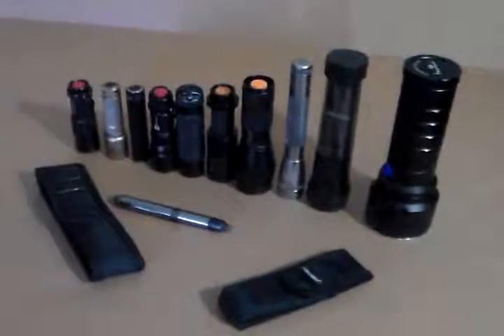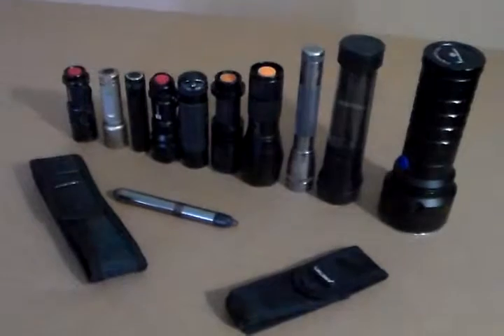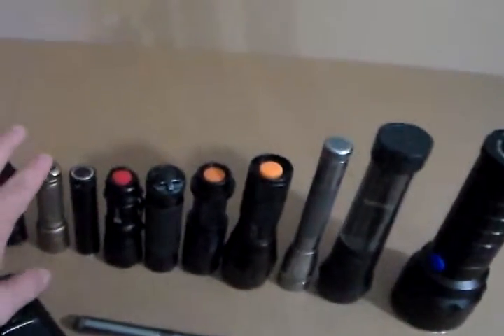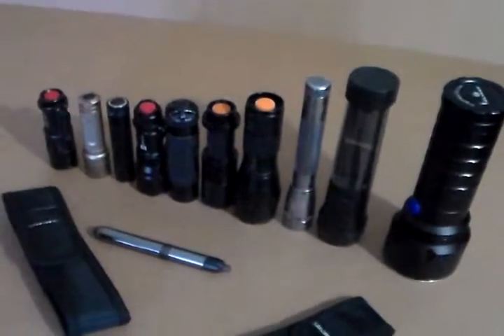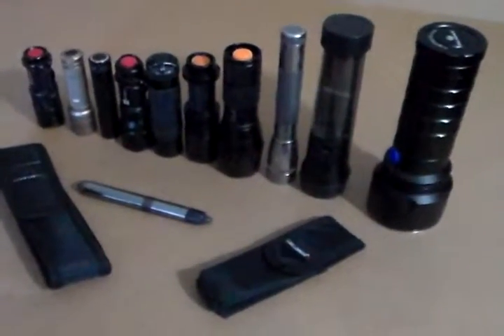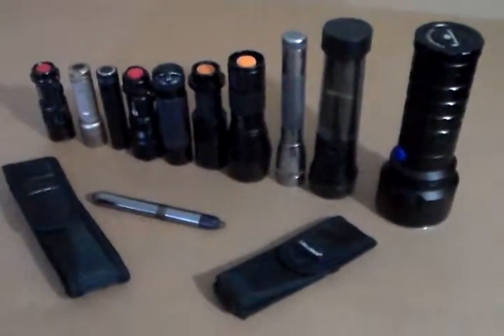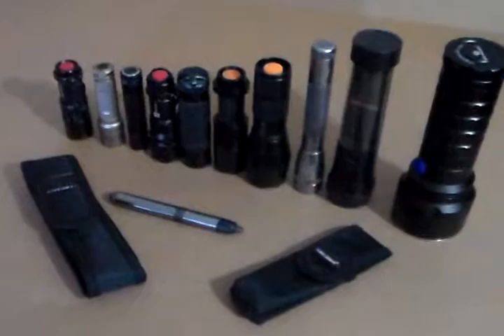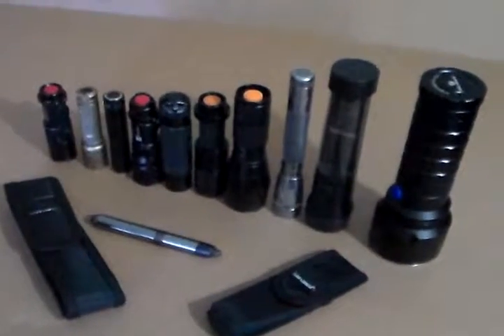The Beginning Of Flashlight Reviews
This is the beginning of a series of flashlight reviews. I love flashlights especially budget flashlights.